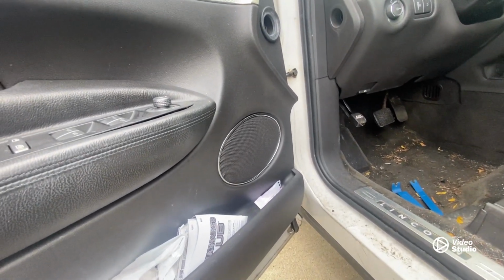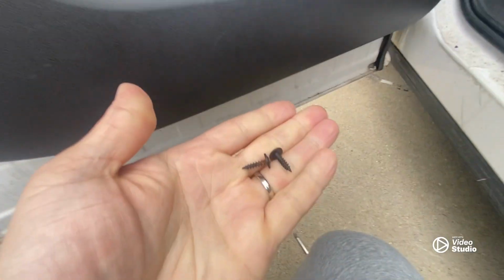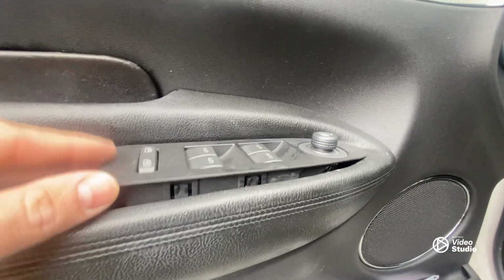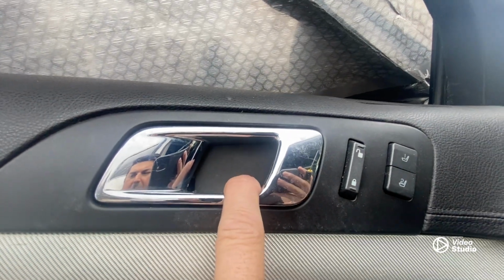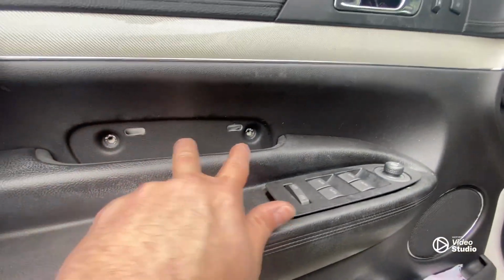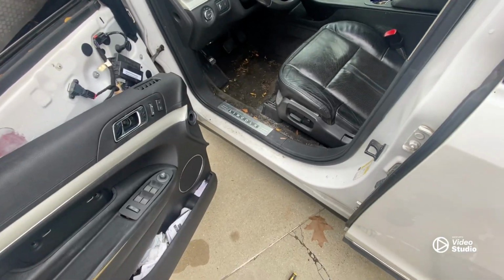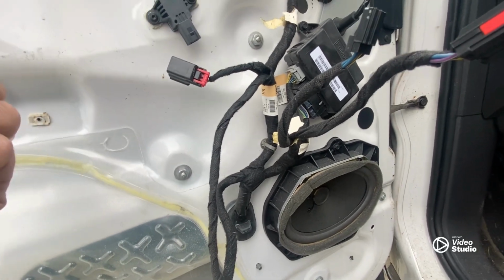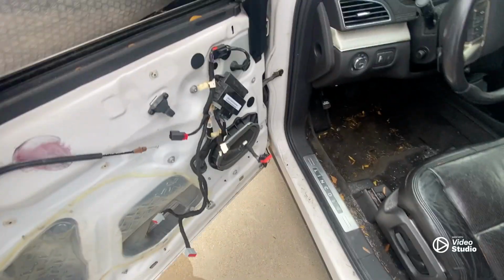Lincoln MkT door panel removal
I was a little under the weather and I was using a flat head screwdriver not Philips.